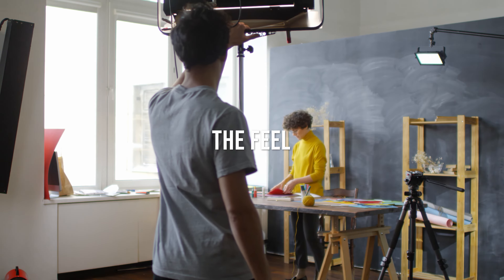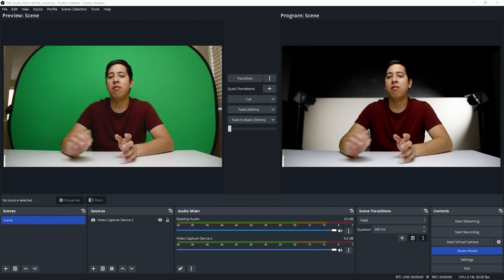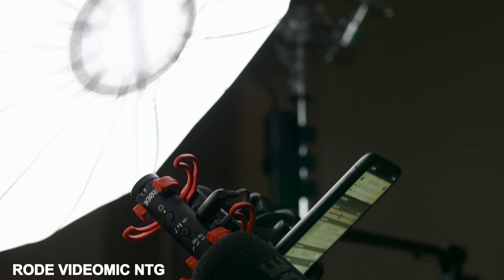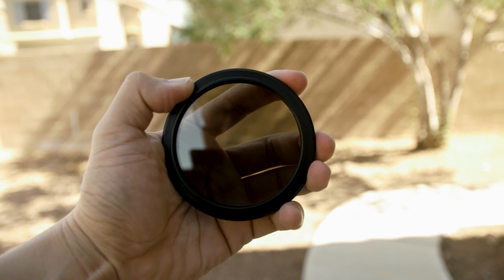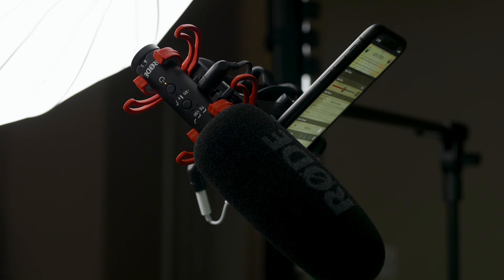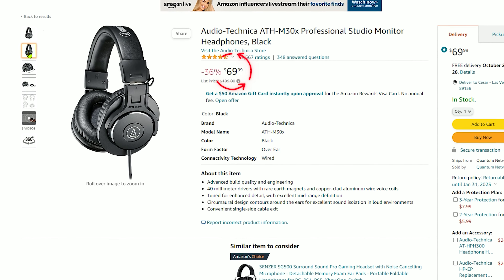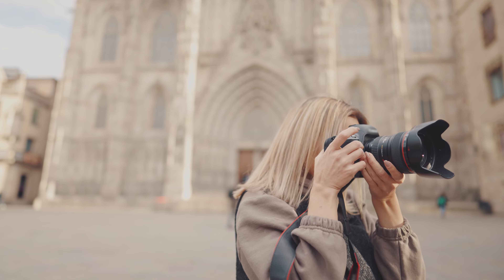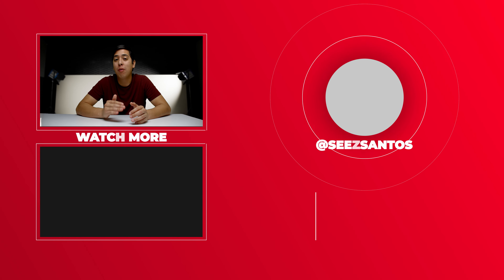10 MUST HAVE Content Creation Gear & Accessories for Under $100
Are you looking for ways to level up the look, feel or sound of the content you are creating? Maybe you're looking for some cool gear that will help you create better content under 100 dollars?

🎥 Gear Mentioned in video and Software:

Neewer Portable Green Screen
Rode VideoMic NTG
Tiffen ND Filter
SanDisk SD Cards

DJI Mic
Sennheiser XSW-D
Sennheiser AVX
Comica Boom-D2
Deity Pocket Wireless RX
PROCO XLR Cable
Sony A73

📚Chapters:
0:00 Gear Needed To Create Content
0:33 Green Screen
1:25 Shotgun Microphones
2:24 ND Filters
3:08 Dummy Battery
4:00 Mic Stand
4:20 Podcast Mic
4:35 Microphone Arm
4:55 Headphones
5:31 Capture Card
6:04 SD CARD

About this video: In this video Cesar Santos some of the best camera accessories under $100 that you can buy right now to create better content for you or your business! As a content creator it can be a challenge to find the best camera gear you actually need to achieve the look or feel you are aiming for.